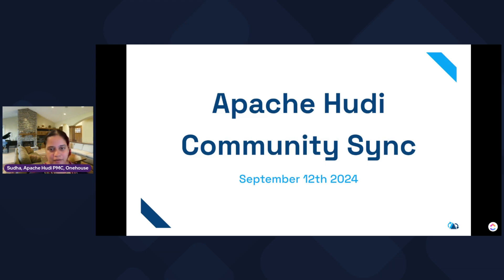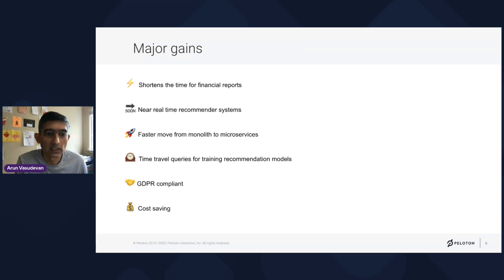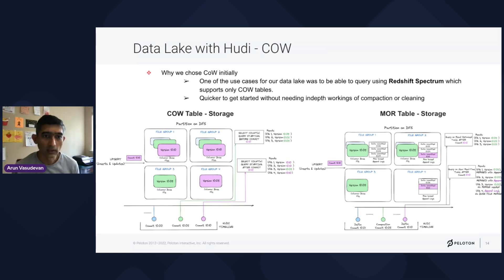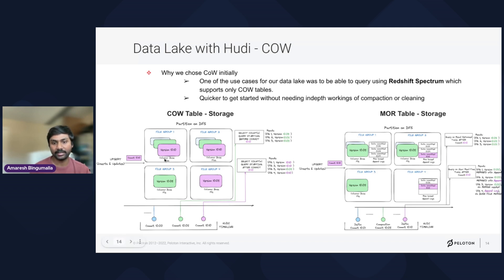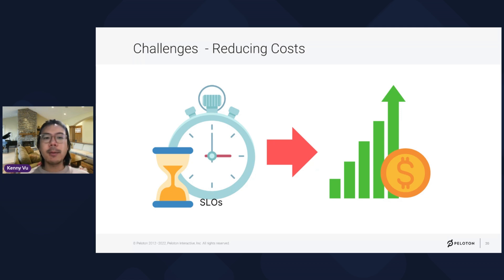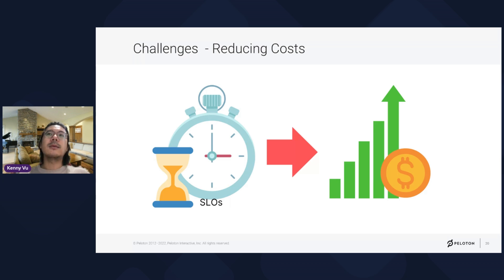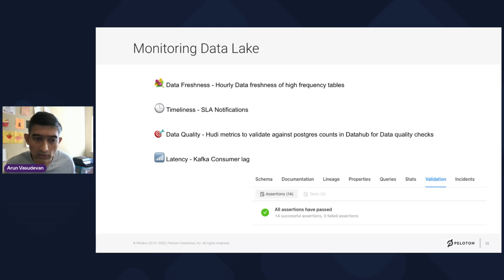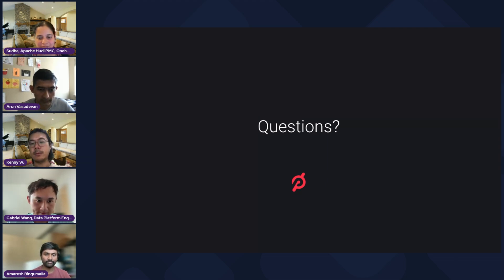[September 2024] Apache Hudi - Community Call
Modernizing Data Infrastructure at Peloton using Apache Hudi

In this talk, Peloton's Data Platform Team shares their experience in building a Hudi-powered data lake tailored for analytics, using change data capture from relational databases. They delve into how they implemented an auto-heal pipeline to ensure data quality, along with additional pipelines to maintain data freshness. The session also covered the challenges they faced and the innovative solutions they developed for seamlessly propagating data downstream to support machine learning use cases. Join us to learn more!